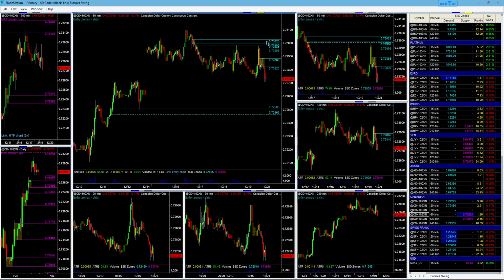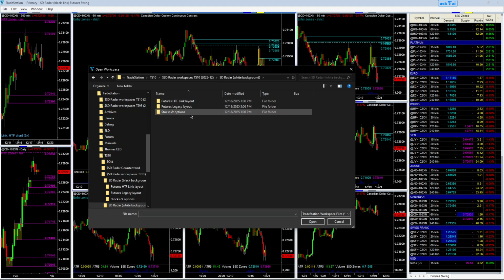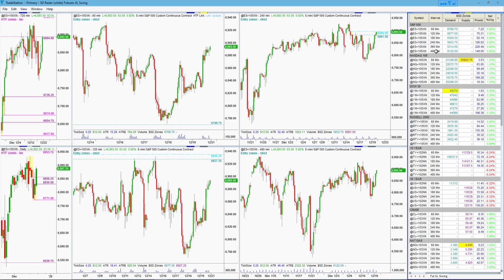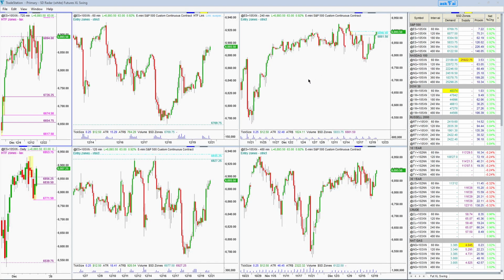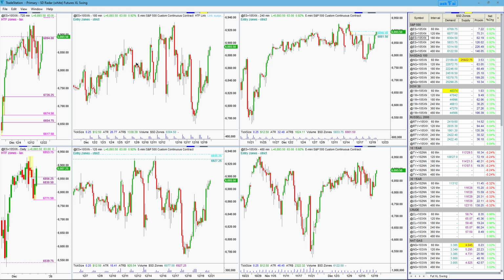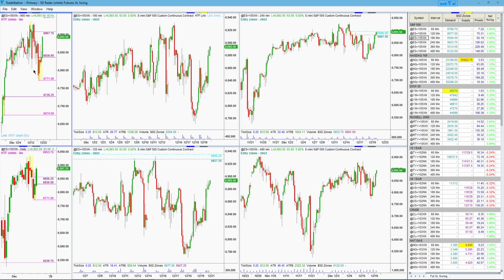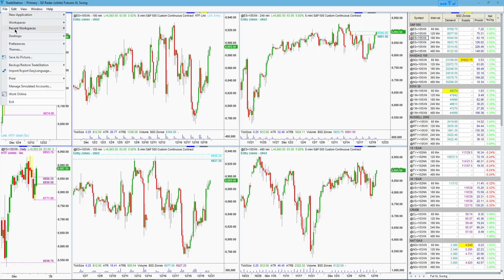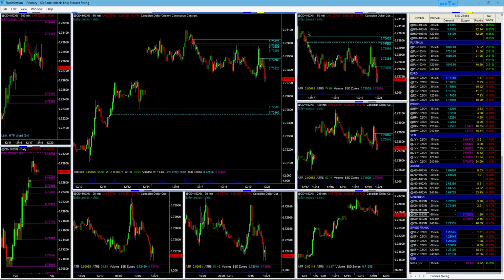SD Zones Dec 2025 - Part 5: HTF Link w/legacy workspaces, TS gotchas - Supply & Demand zones trading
Demo of the High Timeframe Link feature (HTF Link) when used with the "legacy" Futures workspaces in the new December 2025 release of SD ZONES - a comprehensive real-time supply/demand zones trade-finding system for TradeStation.

To ensure minimal disruption for longtime SD Zones users, the legacy workspaces are still available in the new release and continue to work exactly as before, but with some new features waiting for you to take advantage of them.

Specifically, the new High Timeframe Link feature (HTF Link), which automatically scales the HTF chart to an interval proportional to your Entry chart, has already been added, but in a suspended state, waiting for you to enable it if and when you want to take advantage of it.

However, you need to be aware of certain TradeStation "surprises" once you enable it -- or "gotchas" if you will. This video shows how to enable it and what to expect, using the Futures XL Swing workspace which scans for very high interval swing setups on 60, 120, 180, 240, 360 and 480 min charts.

Check the playlist for the entire 10-part series of supply/demand zones training videos:

These videos are primarily aimed at existing users of SD Zones, but also contain extensive training in supply/demand trade-finding, qualification of trade setups using High Timeframe charts, preferred direction, profit margin, zone location, tips on trade management and much more.

IMPORTANT: The disclaimer and legalese in Part 1 applies to ALL the training videos.